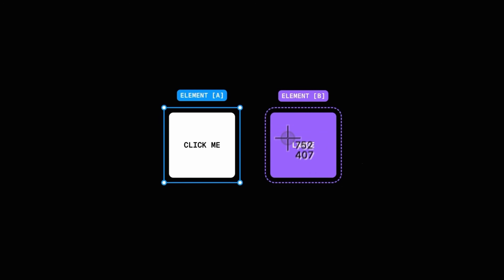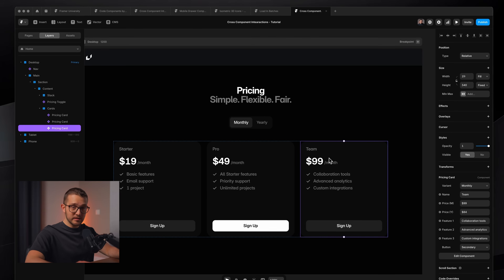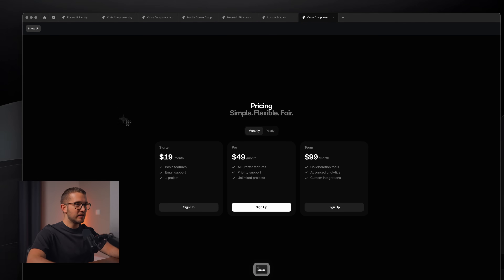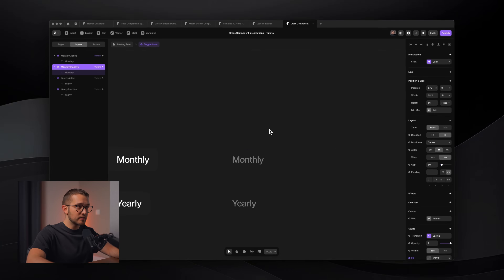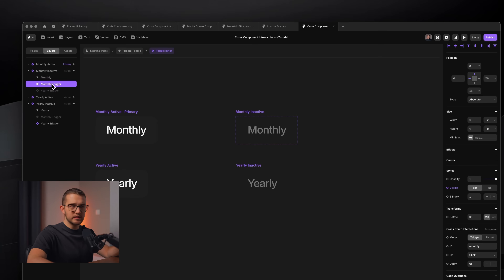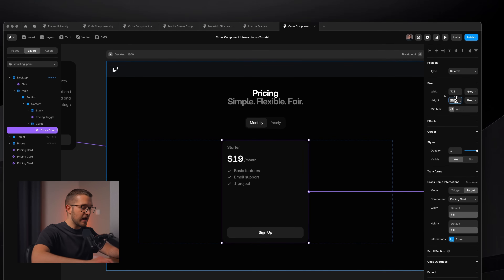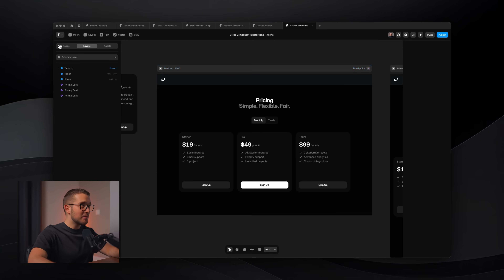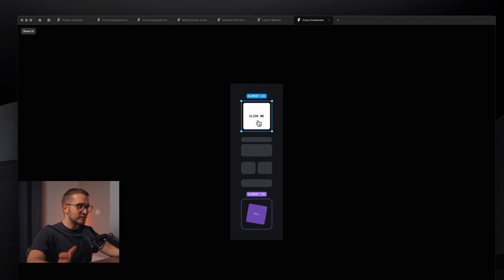New in Framer: Cross Component Interactions (Full Tutorial)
In this Framer tutorial, I'm introducing a game-changing solution for one of Framer's biggest limitations: cross-component interactions. You'll learn how to make any elements interact with each other anywhere on your site, without wrapping everything in a single component. Say goodbye to complex workarounds and hello to clean, maintainable interactions.

00:00 - Introduction
01:11 - Example
04:06 - Solution
13:18 - Additional Resources